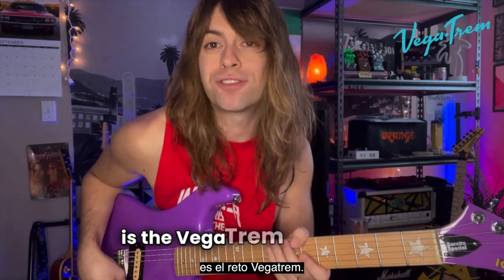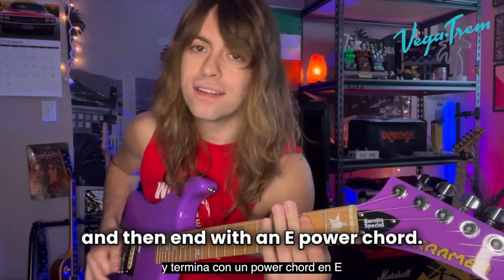Soren Andersen on his World Tour with Glenn Hughes (Guitar Chat#80)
🔴Here's the story of one of the most successful artists we've had in our family. Soren Andersen has a wonderful resume as a session player. No wonder, he is also talented enough to gain the trust and admiration of the living Rock and Roll legend, Mr. Glenn Hughes, with whom he's been touring all over the World for the last 18th months. We will dive into this conversation to discover what it is like to live the authentic rockstar life with Vegatrem artist, Mr. Soren Andersen.

🔴Aquí os contamos la historia de uno de los artistas más exitosos que hemos tenido en nuestra familia. Soren Andersen tiene un magnífico currículum como músico de sesión. No es de extrañar que también tenga el talento suficiente para ganarse la confianza y la admiración de la leyenda viva del Rock and Roll, el Sr. Glenn Hughes, con quien ha estado de gira por todo el mundo durante los últimos 18 meses. Nos sumergiremos en esta conversación para descubrir cómo es vivir la auténtica vida de una estrella de rock con el artista Vegatrem, el Sr. Soren Andersen.

🔴Este video estará subtitulado al español 🇪🇸 🇪🇸🇪🇸para que no te pierdas ningún detalle

🔴 Join us during the show as at any moment we will launch a 15% discount code that will be available for use from the end of the broadcast until one week later.
Only by doing that, will you enter our exclusive Vegatrem T-shirt giveaway.

🔴 Únete a nosotros durante el programa, ya que en cualquier momento lanzaremos un código descuento de un 15% que estará disponible para su uso desde que finalice la emisión y solo durante una semana.
Asegúrate de que estás suscrito a nuestro canal y dejas un comentario en nuestros vídeos. Solo con eso podrás optar al sorteo de una de nuestras exclusivas camisetas VegaTrem